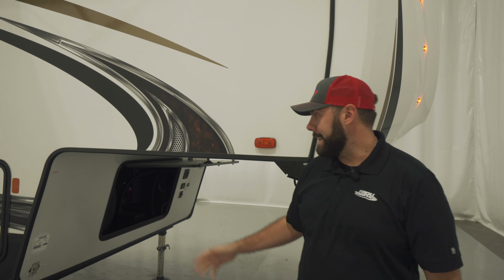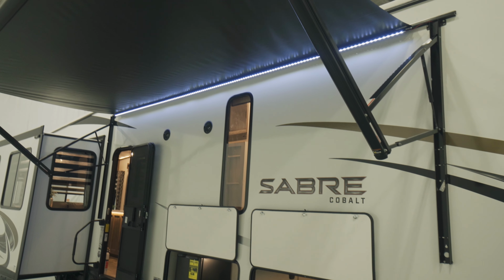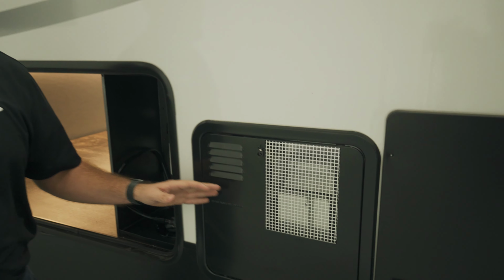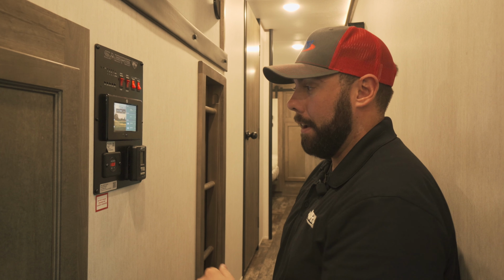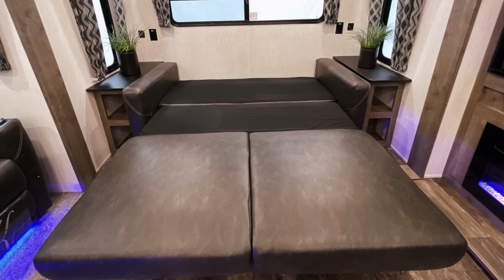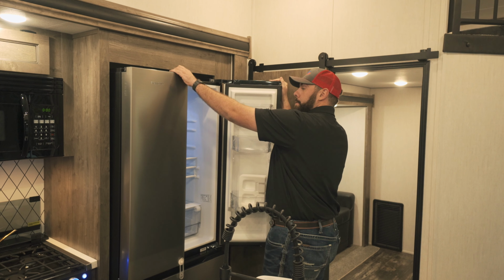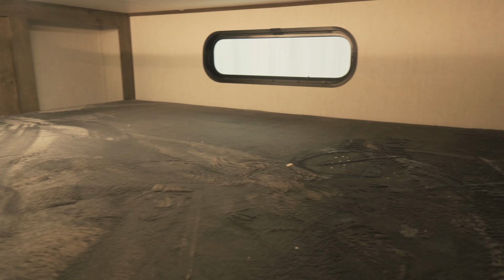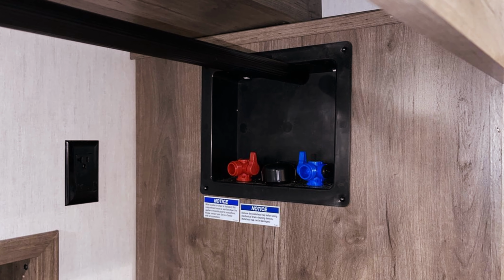Solar Powered With Loft | 2022 Forest River RV Sabre 36BHQ | Fun Town RV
Sabre 36BHQ Highlights:
• Large Wardrobe
• Two Bedrooms
• Free-Standing Table
• Loft

Folks thank y’all so much for watching our video.

Hi! We’re Fun Town RV, we help families find RVs that accommodate all their needs & fit their budgets. We make it easy to narrow down your search with our quick filters & let you look inside the RV with our 360 virtual walkthroughs. Get ready to change the way you shop for RVs by browsing our entire selection of travel trailers, fifth wheels, and toy haulers all from the comfort of your home.

Follow our adventures on Social!